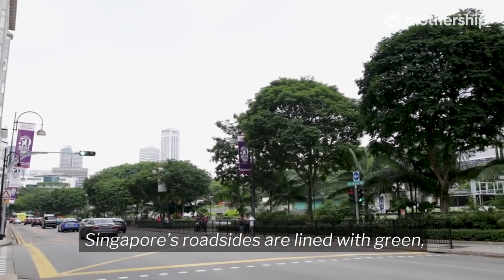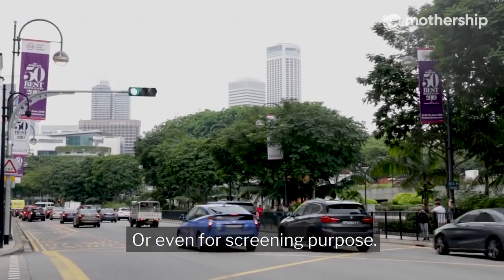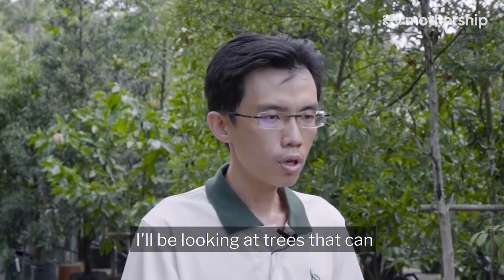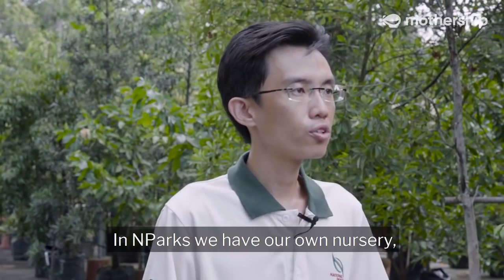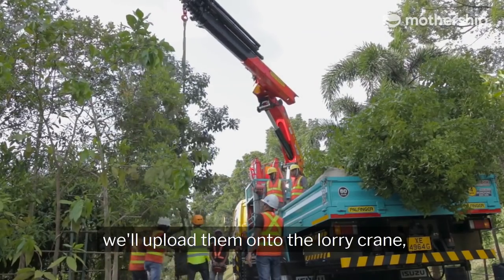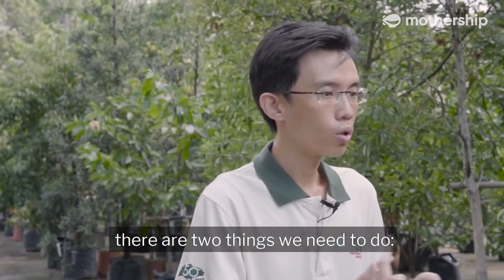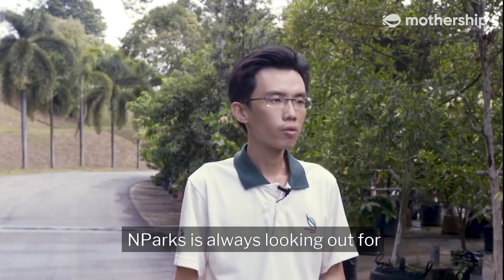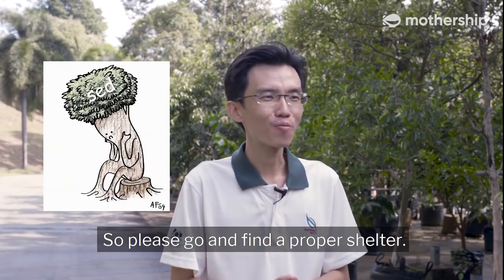What's the purpose of having so many roadside trees in Singapore? | Tell Me More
More than 40,000 trees were planted annually over the last four years. This is how Singapore became a City in a Garden.

We get Jia Hwa, National Parks Board's Director of Streetscape, to tell us more.